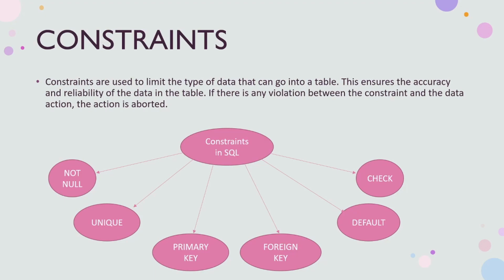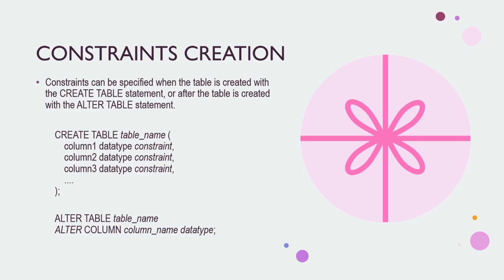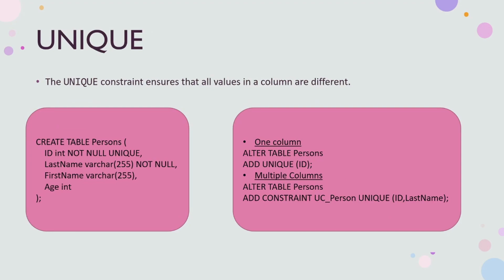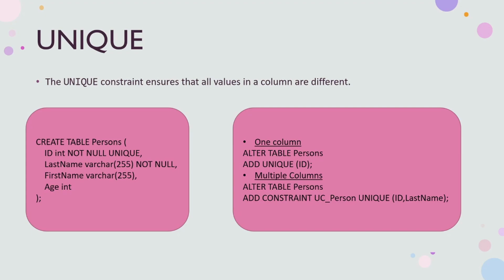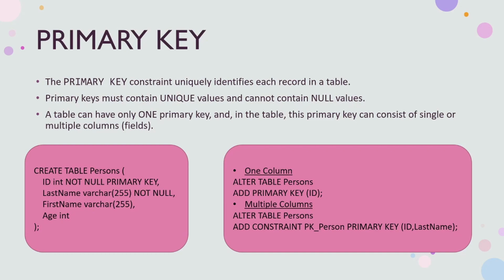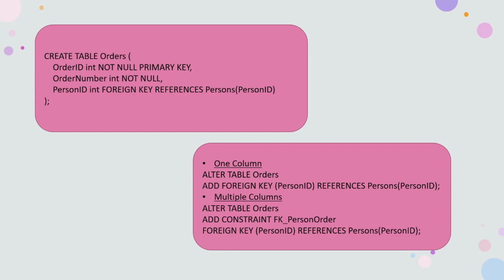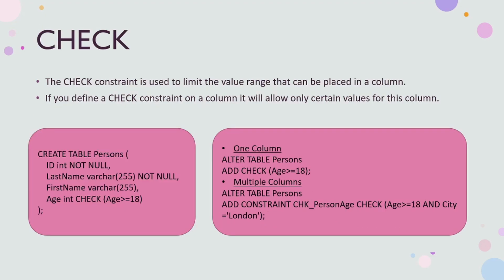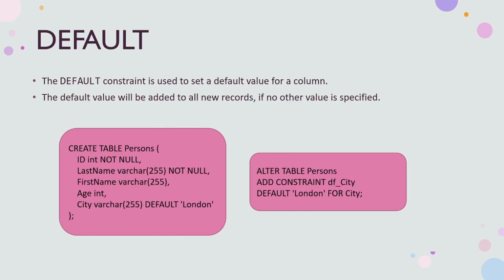SQL Constraint - Syntax of writing constraints in tables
Constraints in SQL are:
NOT NULL
UNIQUE
PRIMARY KEY
FOREIGN KEY
DEFAULT
CHECK

These constraints are discussed in this video. I have explained the concept of the constraint, why it used, what you should use it for and how should write them. In the next video(Problem Solving in SQL #2) I will show the usage of these constraints in questions that I solved recently.

The ppt used in this video can be found in this